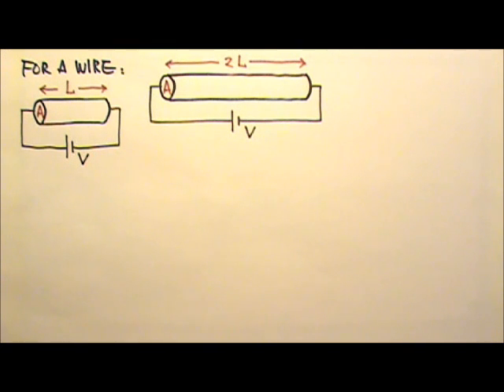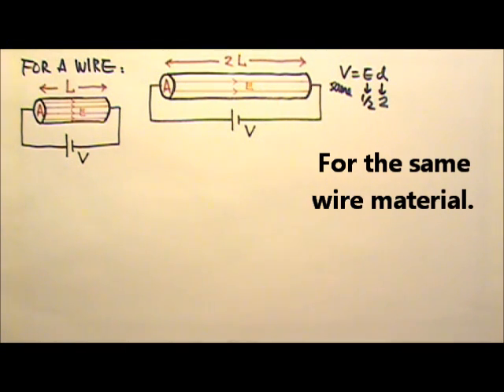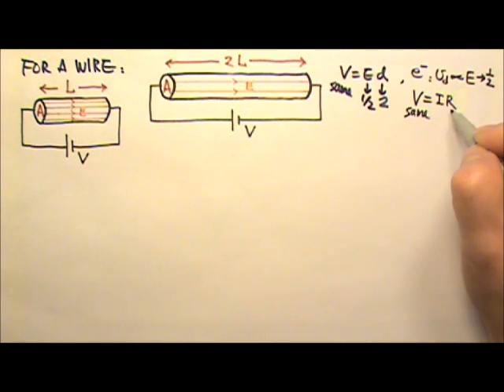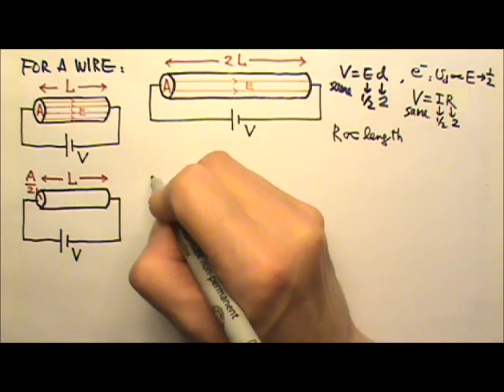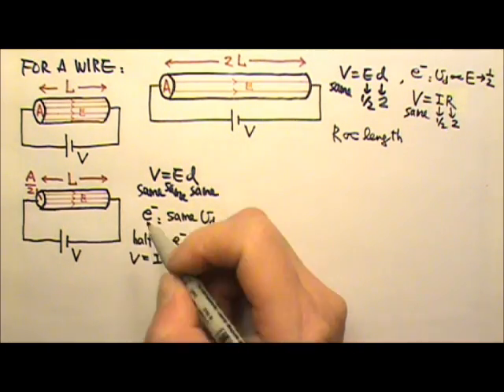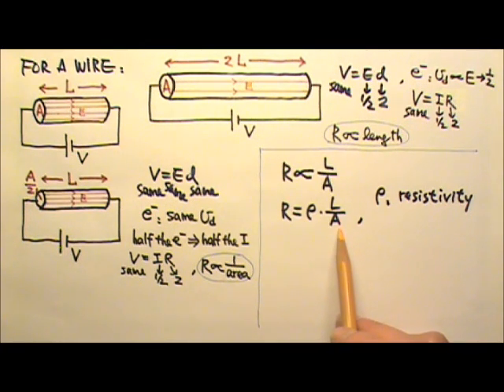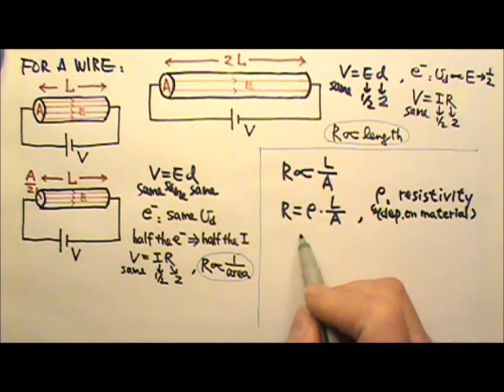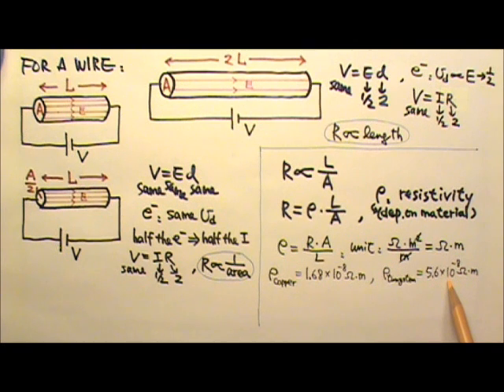AP Physics 2: Circuits 3: Resistance and Resistivity of a Wire